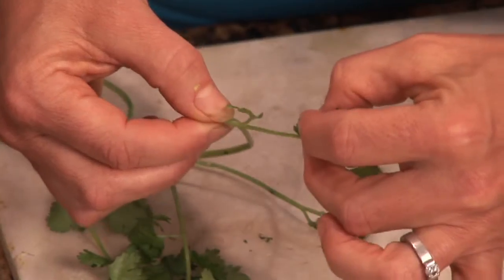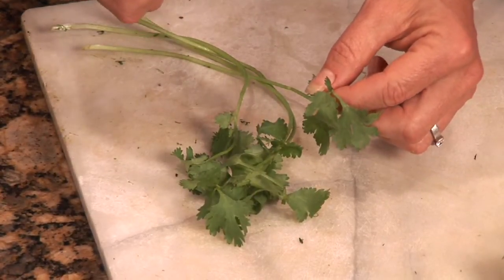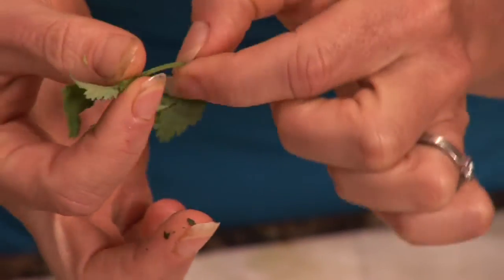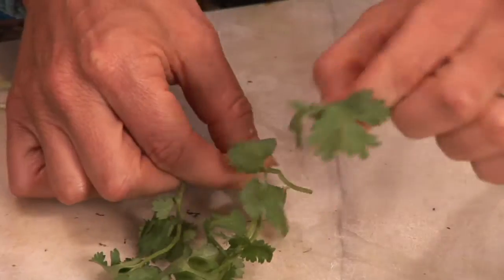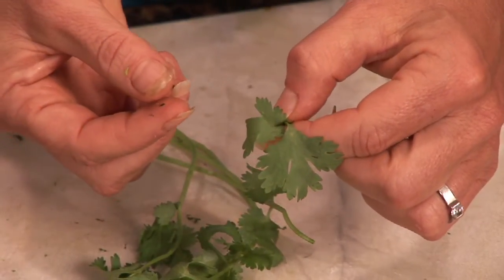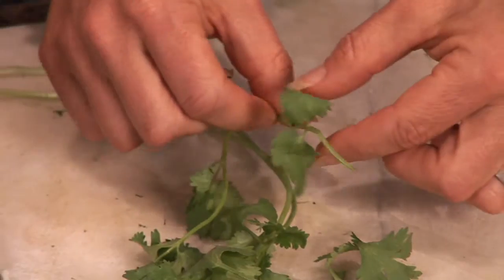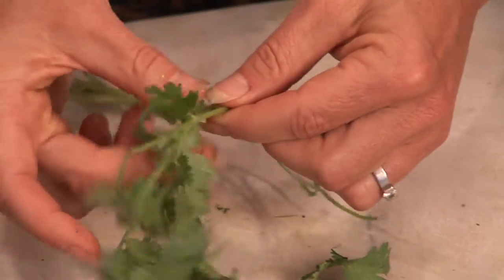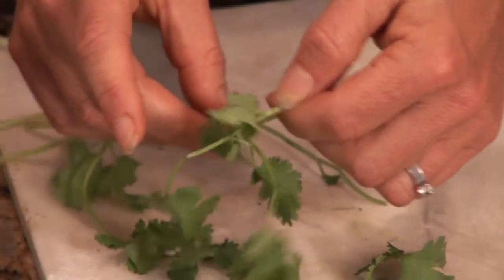Cooking With Cilantro : How to Get Cilantro Off the Stem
Getting cilantro off the stem won't take more than a few seconds of your time after a little bit of practice. Get cilantro off the stem with help from the grower of organic and healthy foods in this free video clip.

Bio: Emily Wenzel organically grows and makes many healthy foods, creates herbal skin products and teaches a variety of exercises, including Pilates and functional training.

Series Description: Cilantro is a handy and versatile ingredient to have around the house, especially if you're looking for a way to pep up meals like salads. Get the low-down on cooking with cilantro with help from the grower of organic and healthy foods in this free video series.